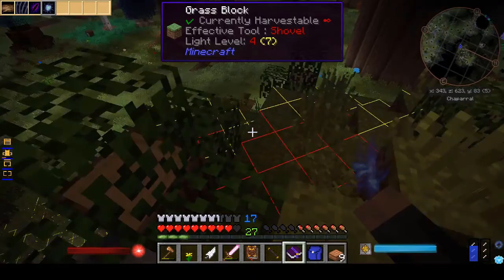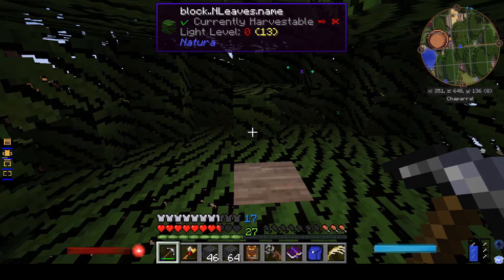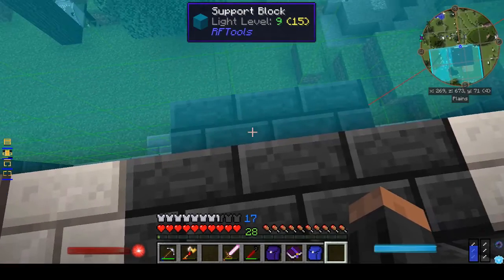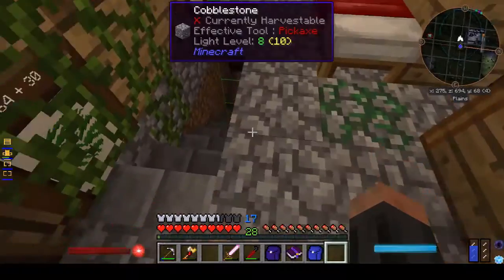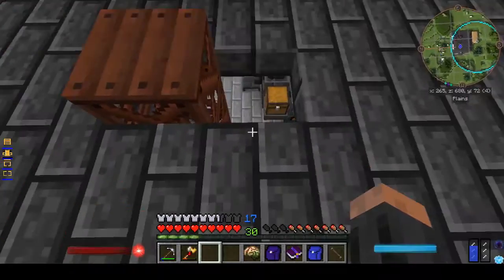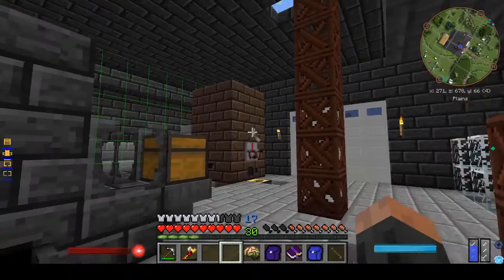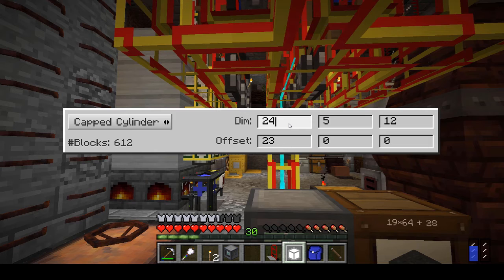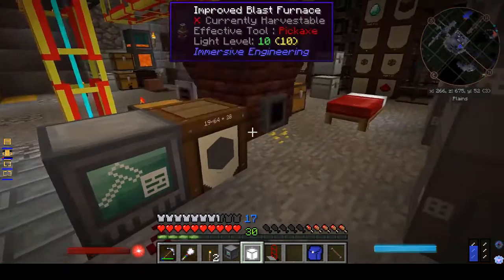Pain in the End S2E20: Just a Simple Tower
This episode, I start on a simple tower and completely fail to keep things simple!